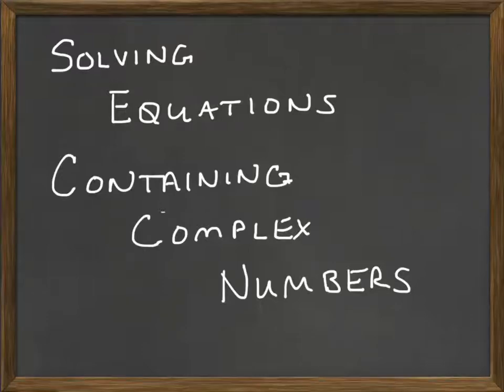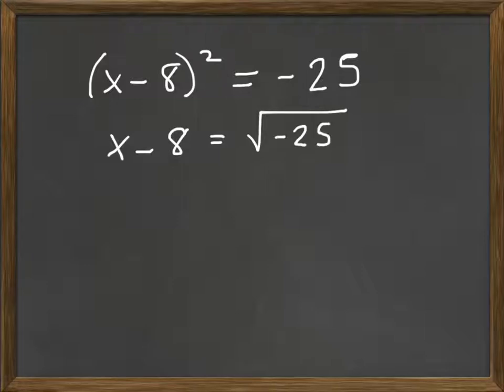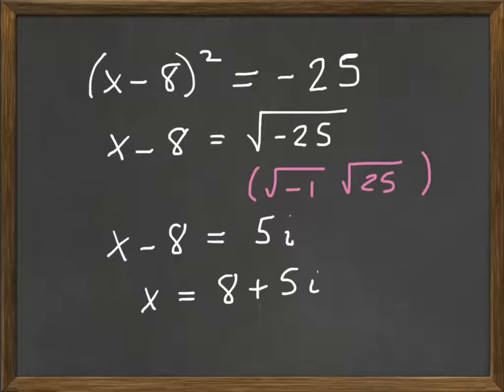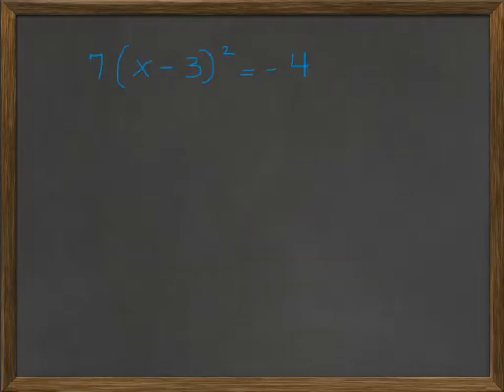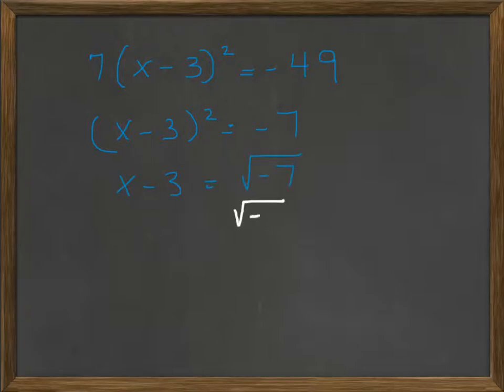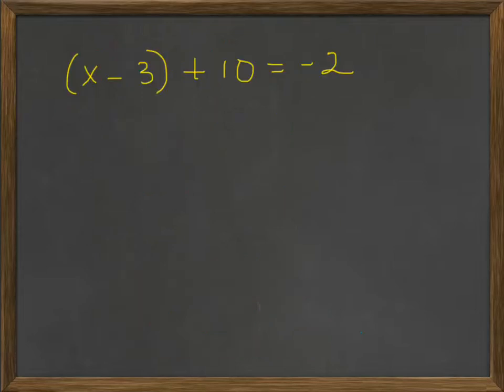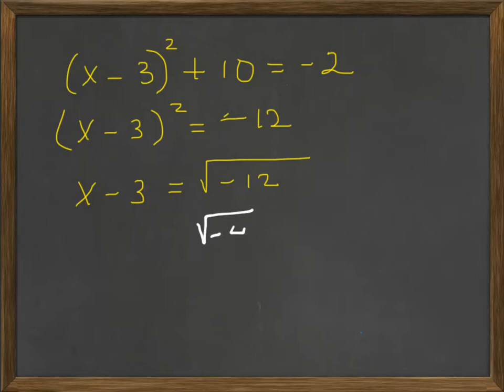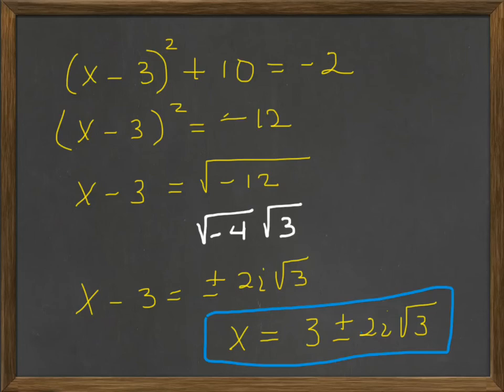Solving Equations with Complex Numbers